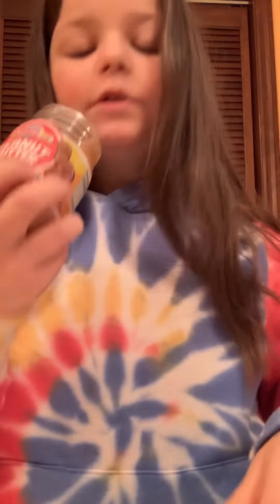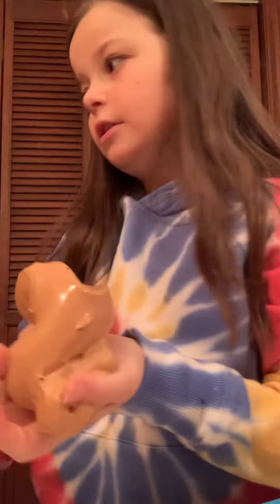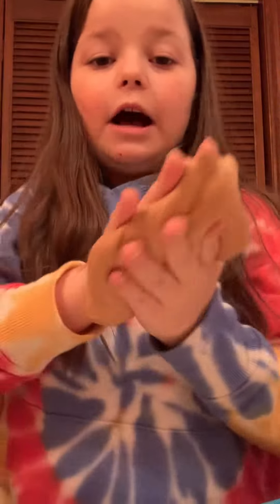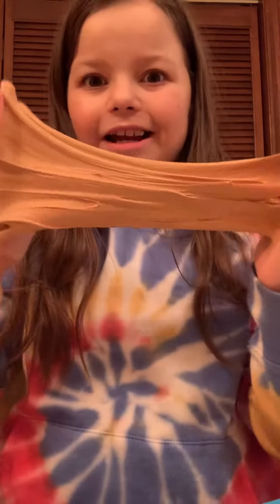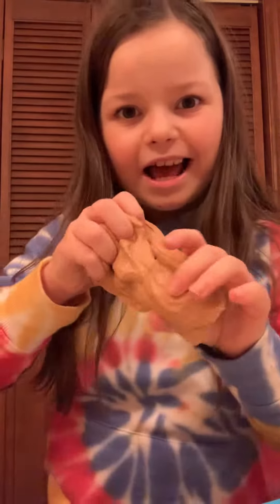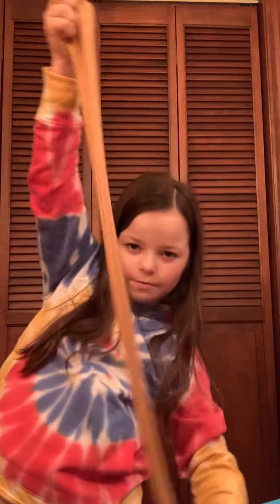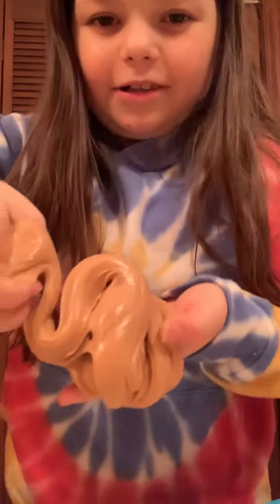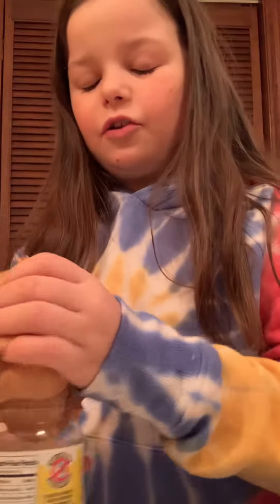Forgot two of my Fidget￼s to here they are￼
Yay more Fidgets￼